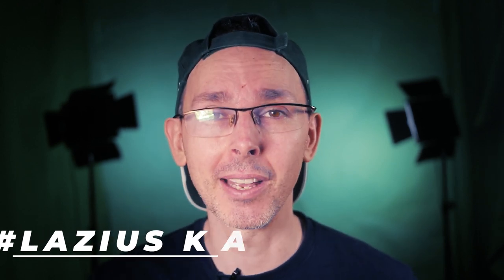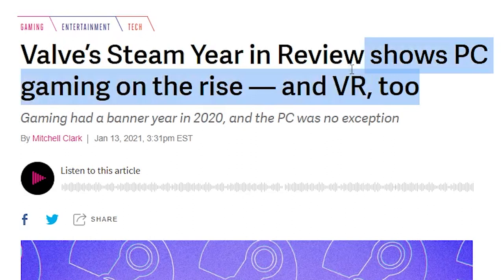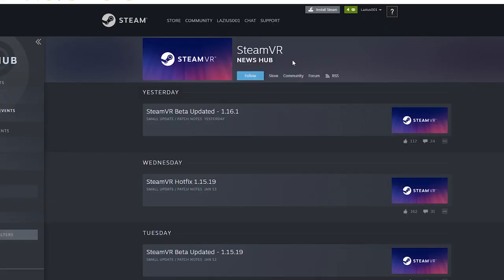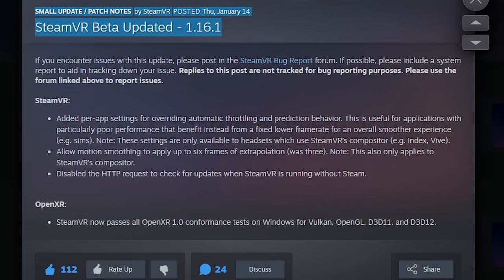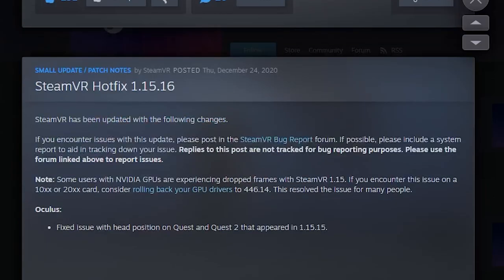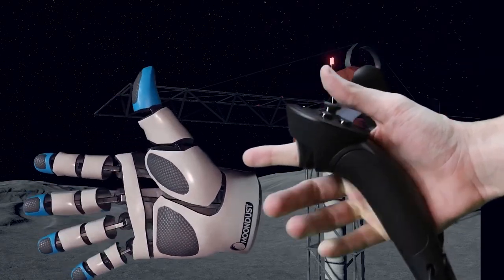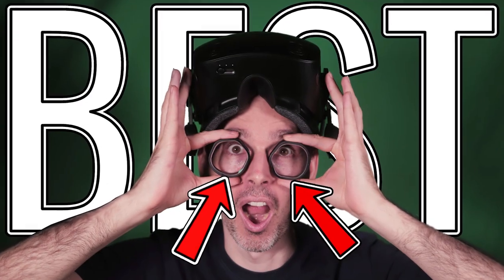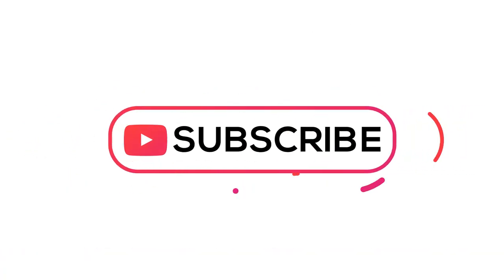NEW STEAM VR V1.16 UPDATE! & Valve's Year data user growth in Review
NEW STEAM VR V.16 UPDATE! & Valve's Year data user growth in Review

Today's video is all about the latest updates Version 16.1 and prior from January 8th until the latest patch of January 14 for Steam VR PC VR users including the Oculus Quest, Quest 2, Valve, HTC, Hp Reverb G2 and other headsets. Valve also released their user data growth in review for the year of 2020 which apparently grew to 1.7 million users and 71% annual revenue growth in the industry

HEADPHONES & CONTROLLER
BATTERIES
1.5V rechargeable AA batteries

4K HDMI cable